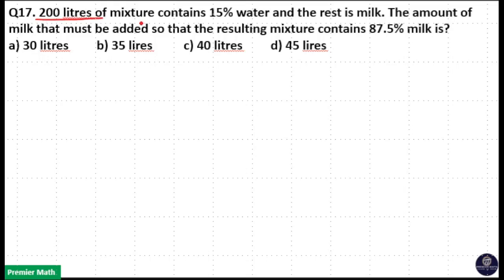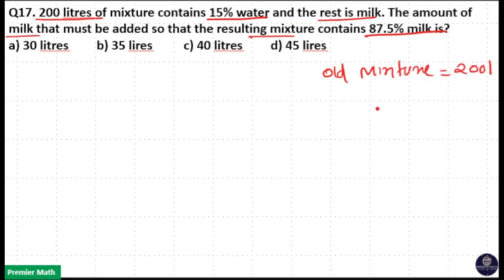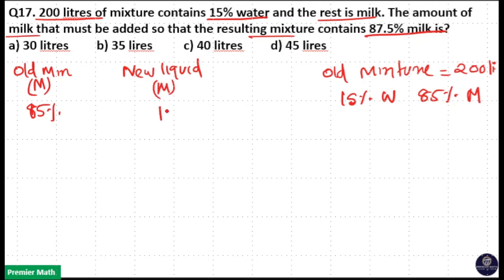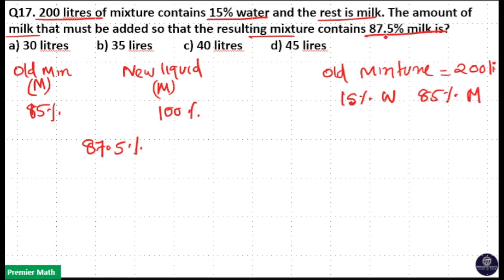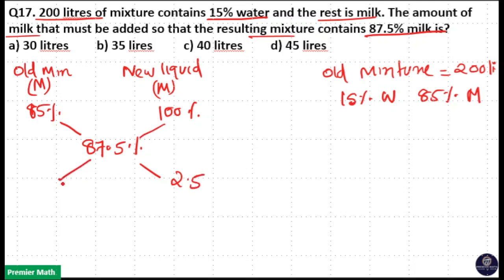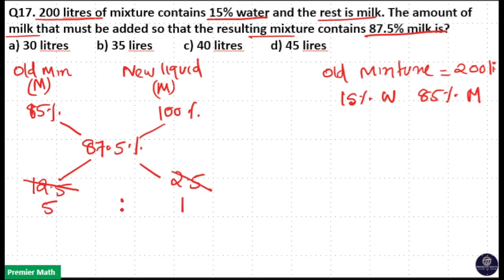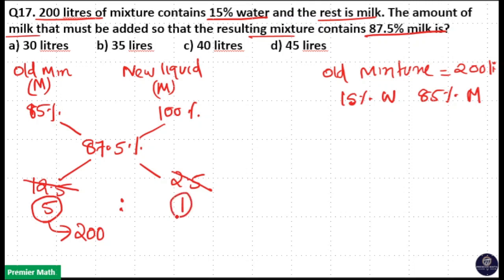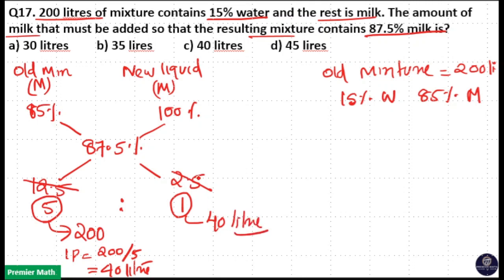200 litres of mixture contain 15% water and the rest is milk.